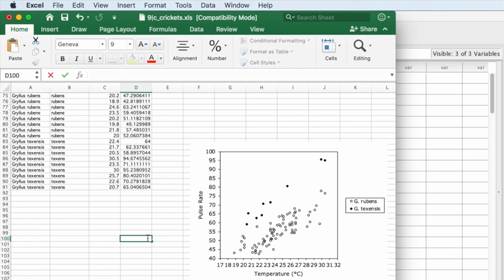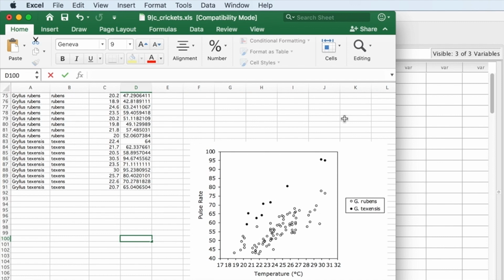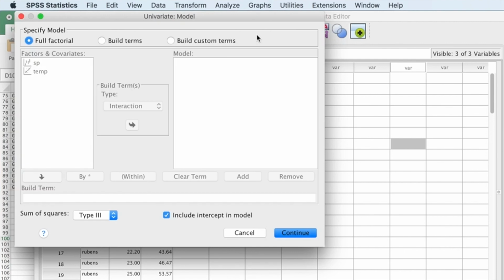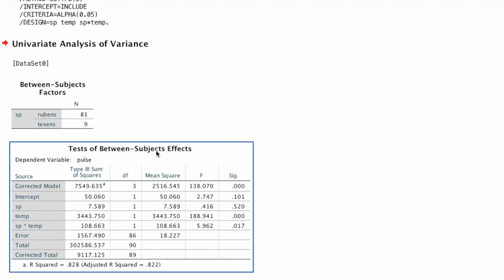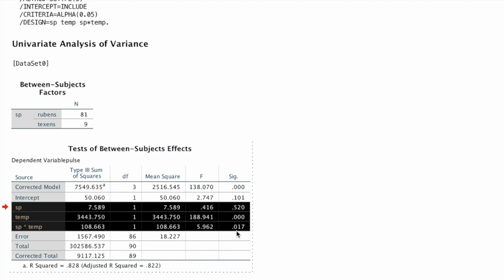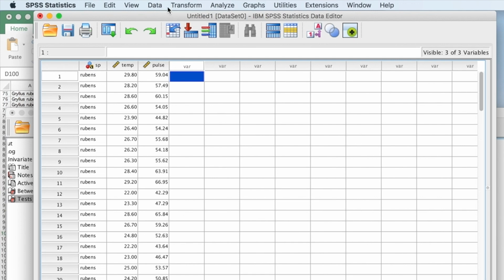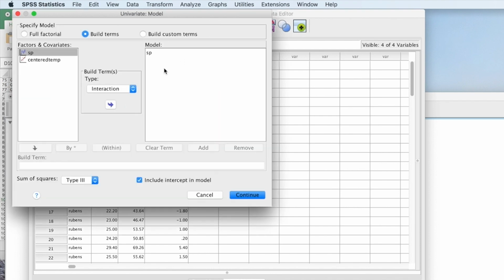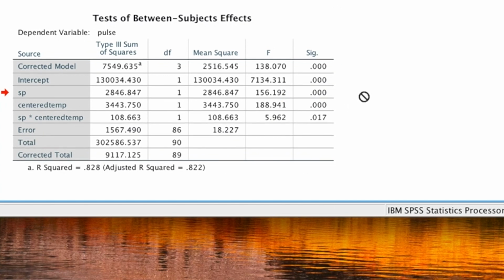Comparing slopes and intercepts in SPSS